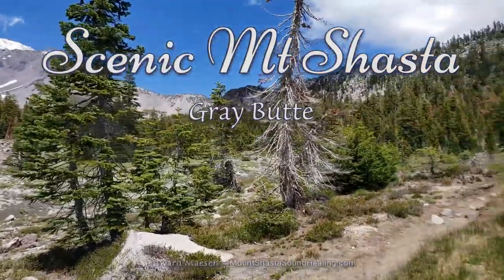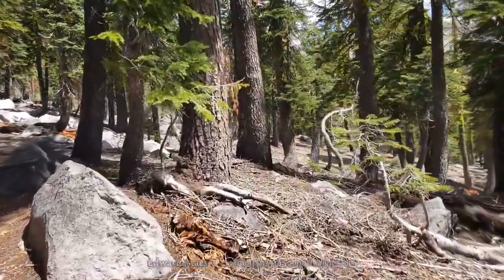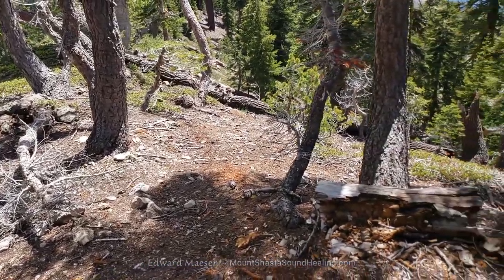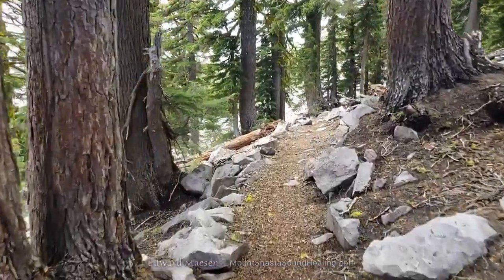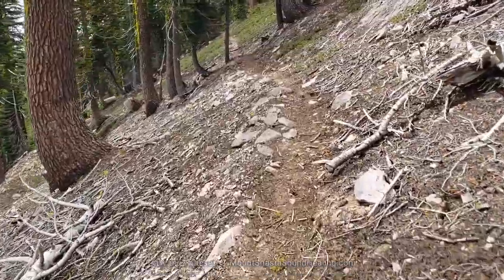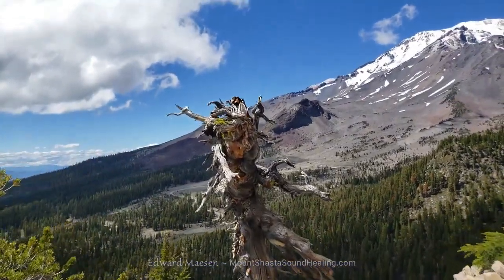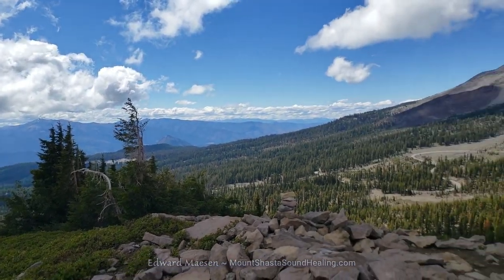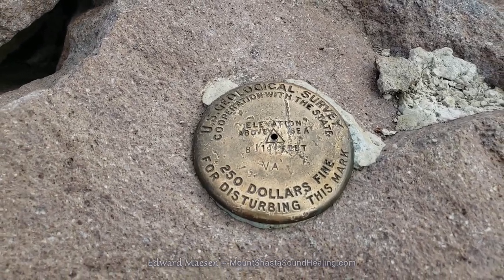Hike from Panther Meadows to top of Gray Butte - Scenic Mt Shasta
Hike from Panther Meadows on Mt Shasta (California, USA) to the top of Gray Butte at an elevation of 8119 feet above sea level. The elevation difference between Panther Meadows and Gray Butte summit is 750 feet. Length of the hike round-trip is 3.4 miles. The hike is of moderate difficulty and takes about 1 hour one-way, condensed down to 17 minutes in this video.

Beyond the story
Beyond belief
Dwells freedom